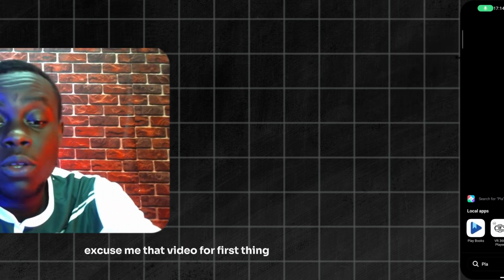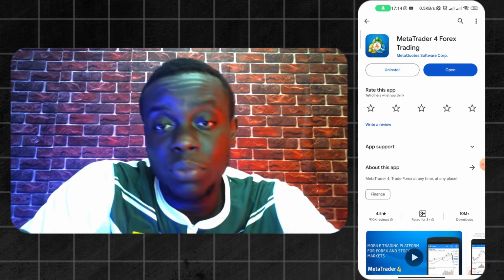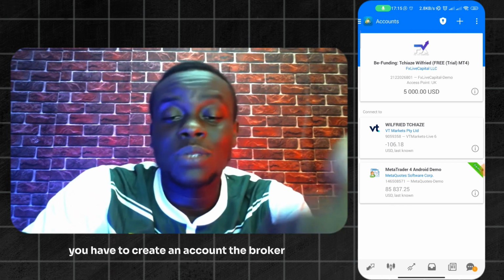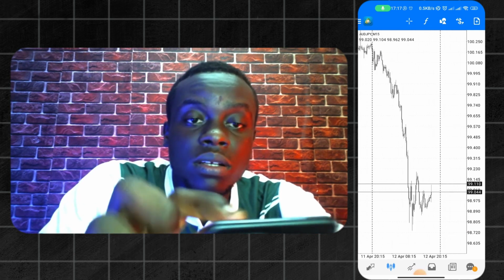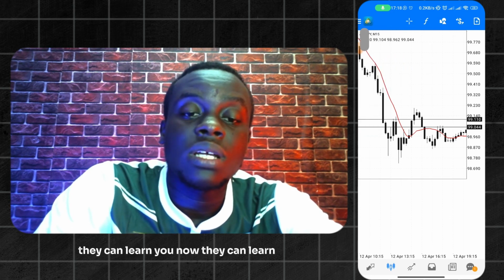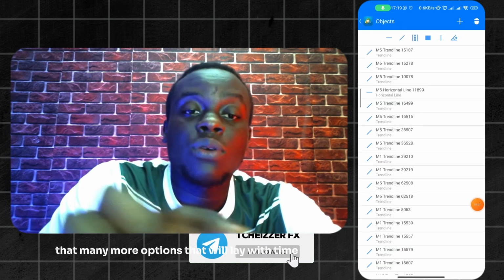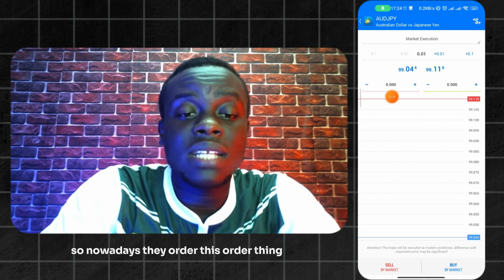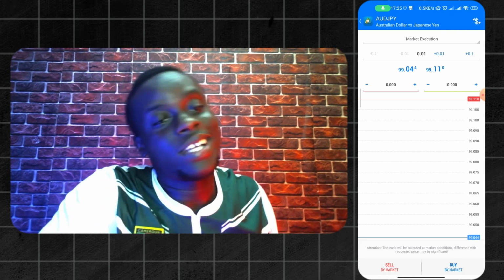How To Use Meta Trader 4 (COMPLETE TUTO)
Recommended Brokers i personnaly use(+$10,000 in virtual funds Bonus)